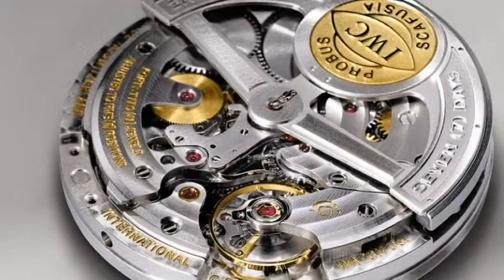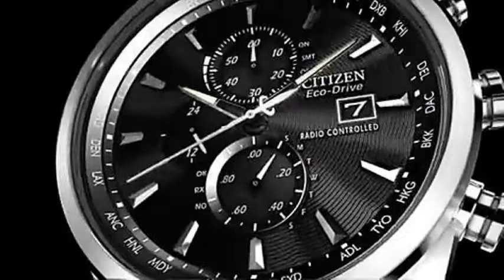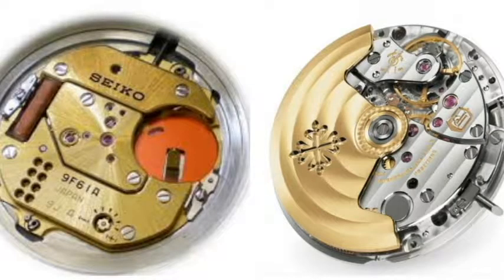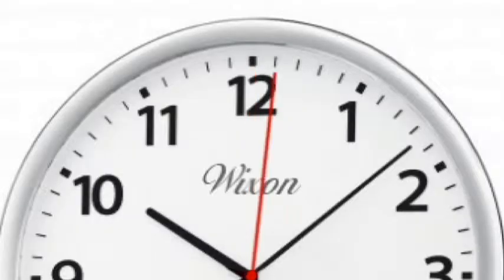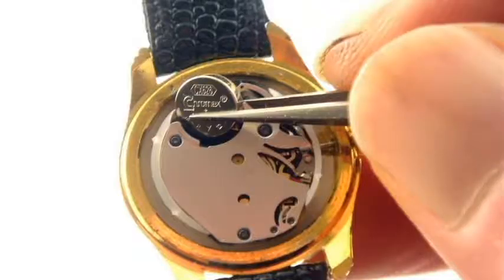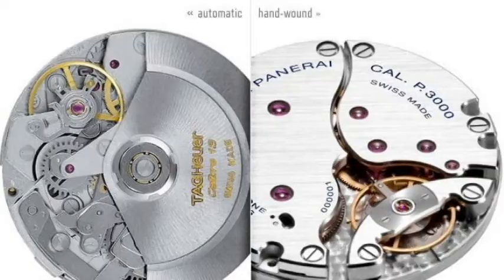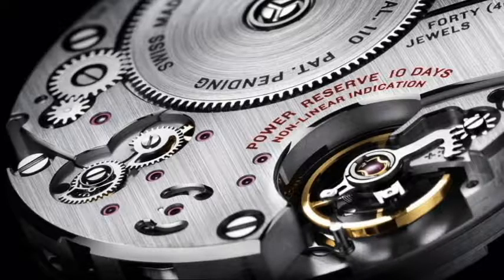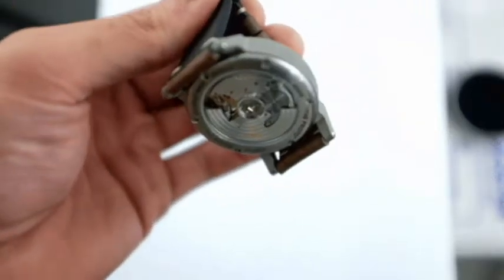What's the Difference Between a Quartz and a Mechanical Watch?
Do you have a question about a watch too?

Watch Talk Question of the Day | What's the Difference Between a Quartz and a Mechanical Watch?

Today we answer the question of what's the difference between a quartz and a mechanical watch.